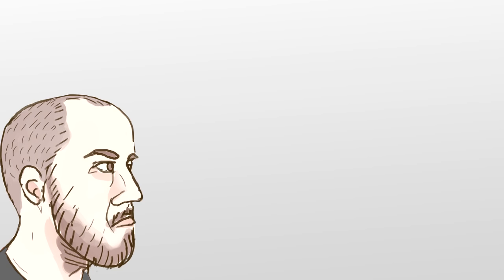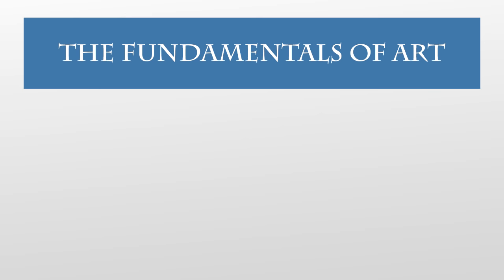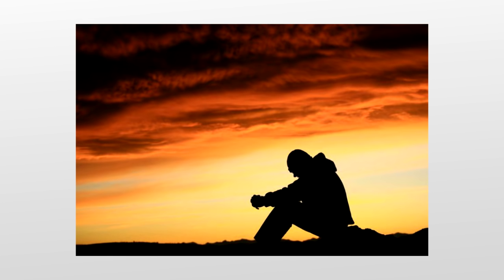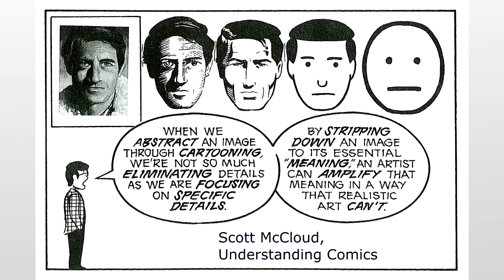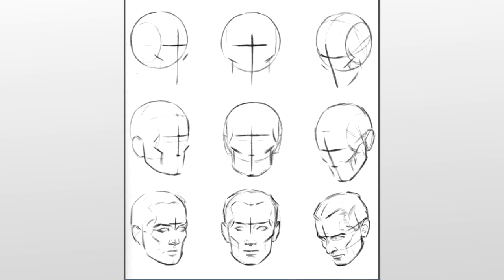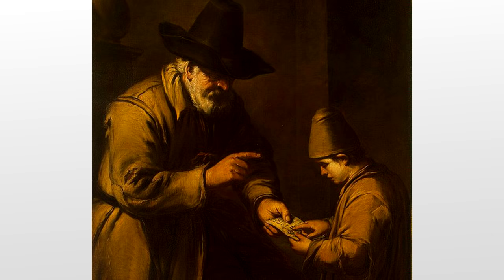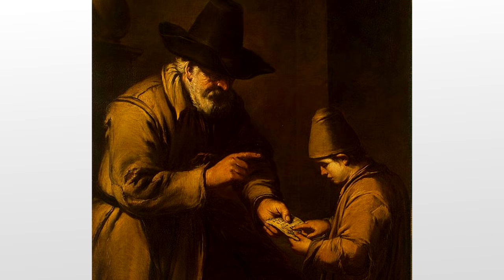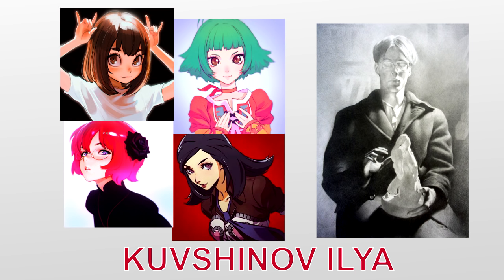Why Your Art Teacher Hates your Anime Art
EDIT: The face in the thumbnail/corner is my old YT avatar.